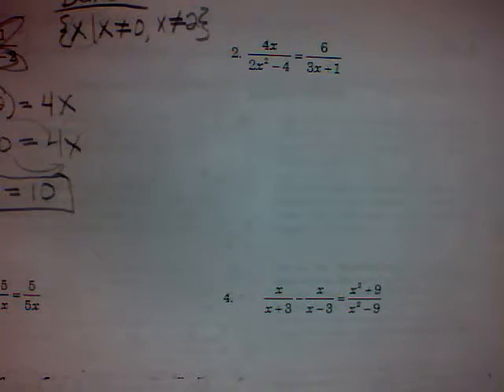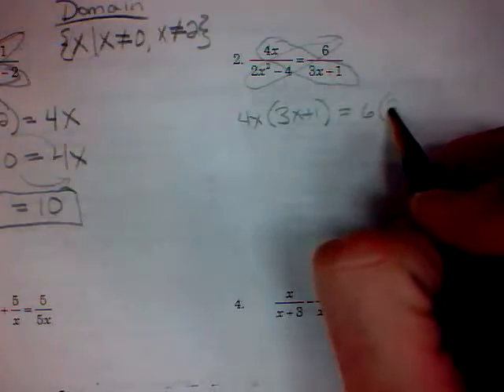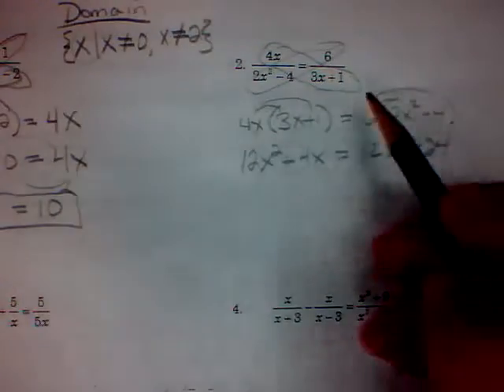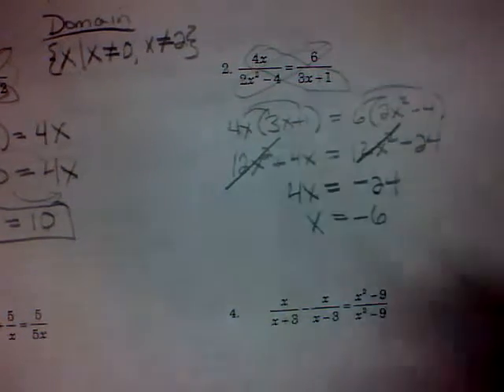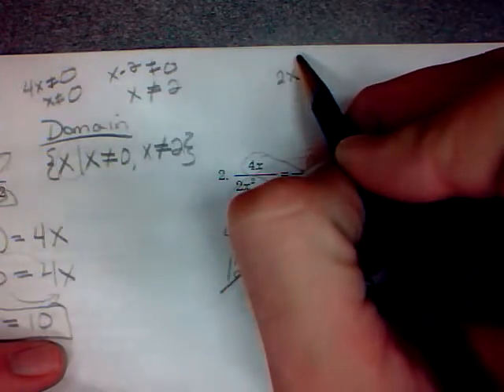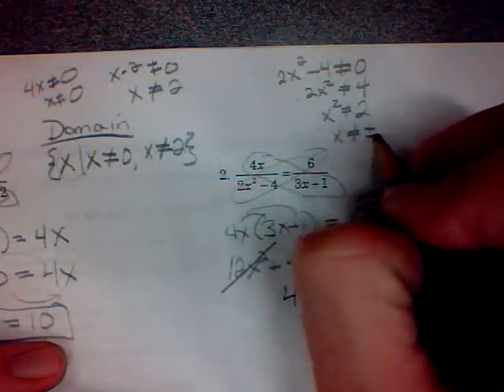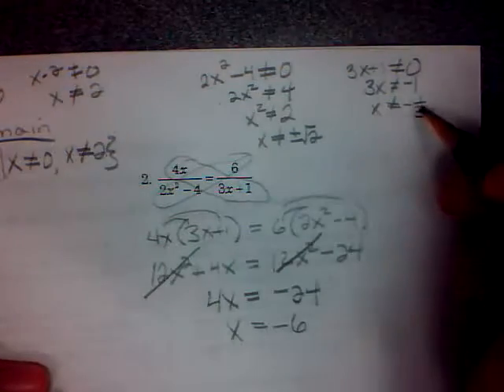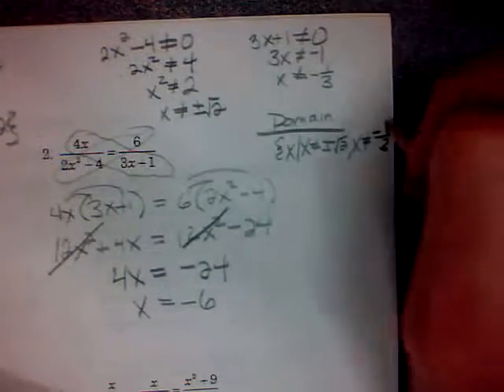Solving Rational Equations Notes #2